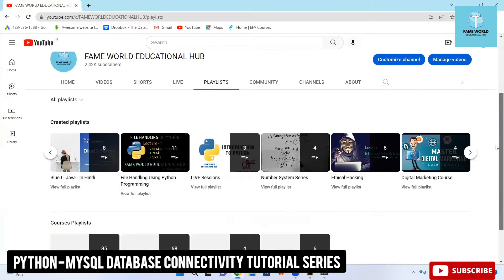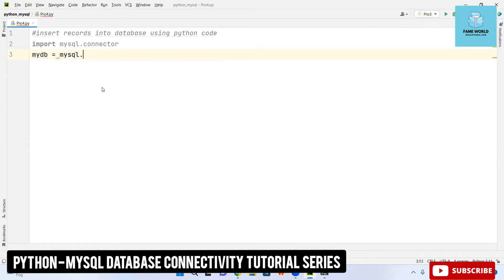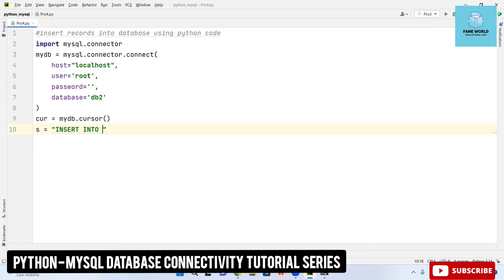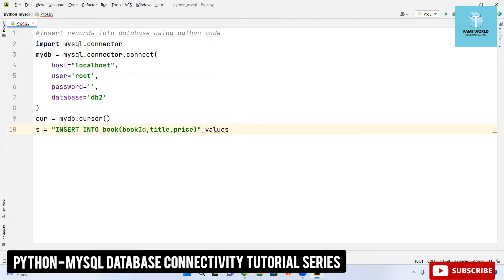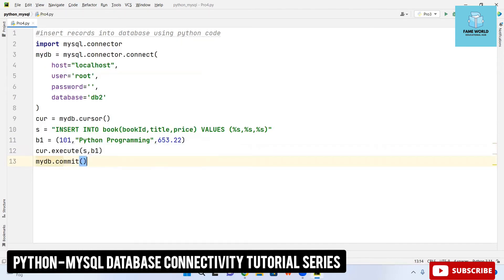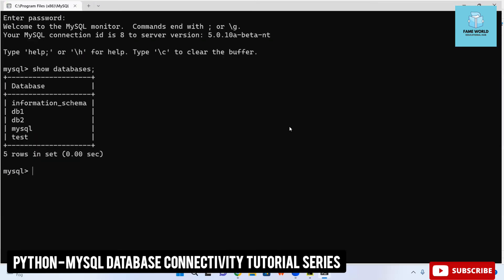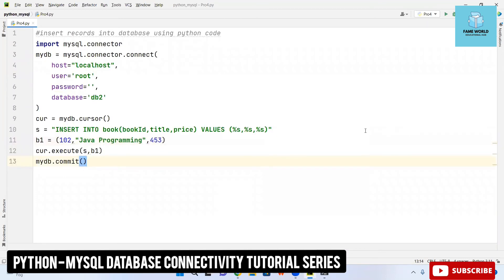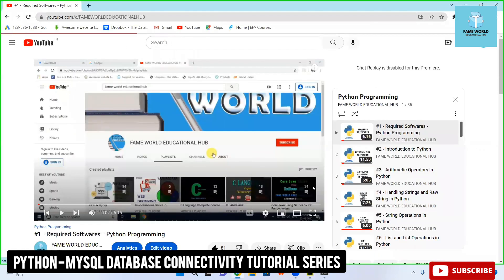#6 - Python with MySQL Connectivity | Inserting Records in Tables Using Python Code | Insert Query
Hello Learner, in This Video I have covered Python with MySQL Connectivity, Inserting Records in Tables Using Python Code .Insert Query  @FAME WORLD EDUCATIONAL HUB ​